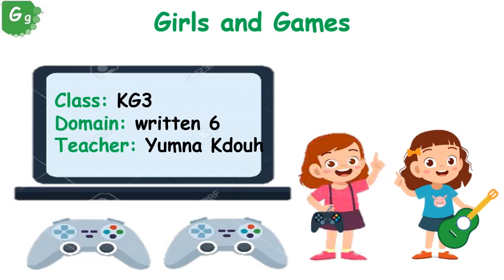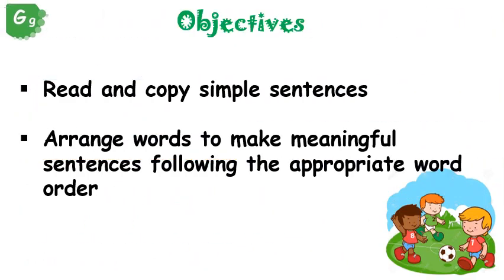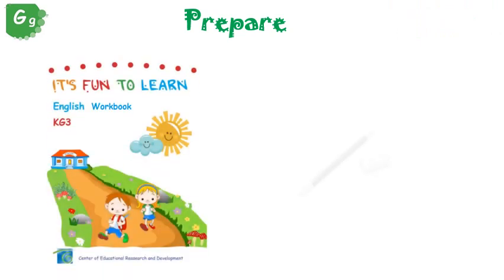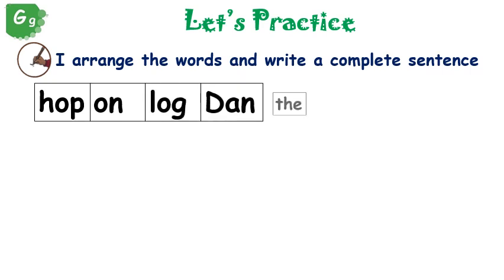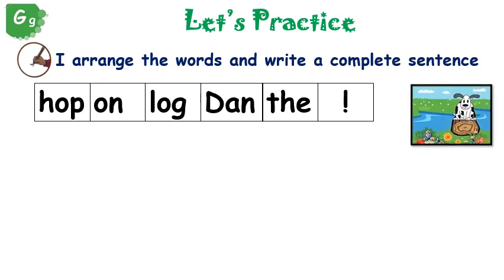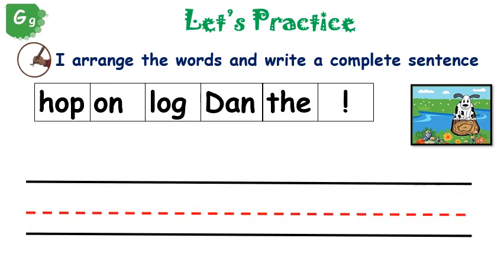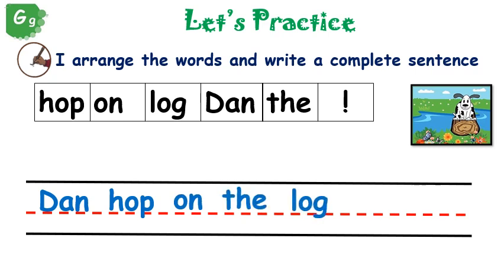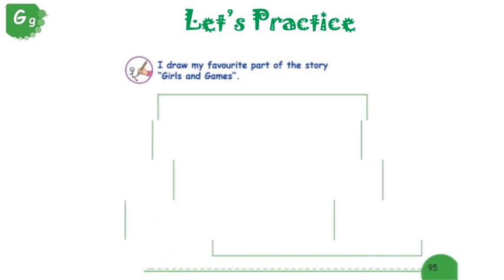Read girls and games